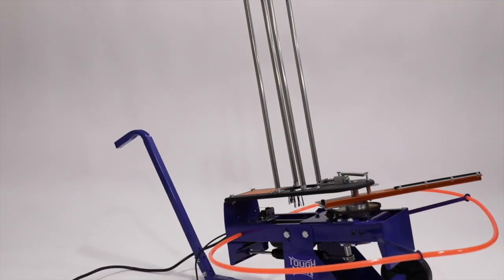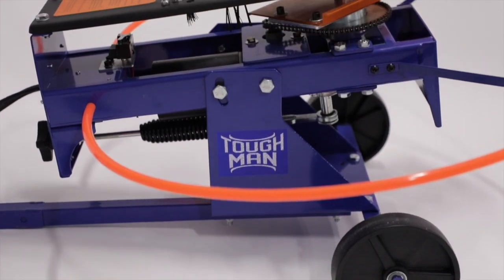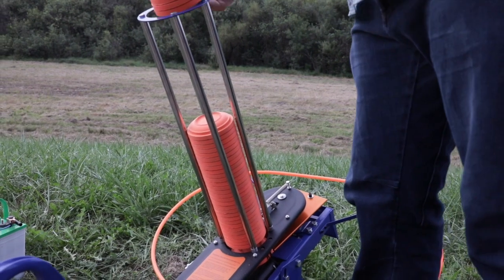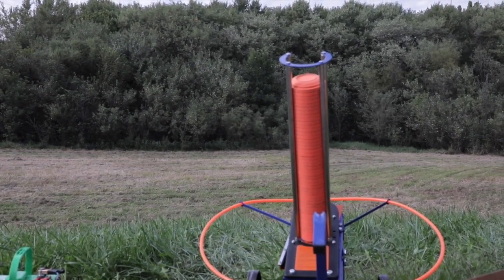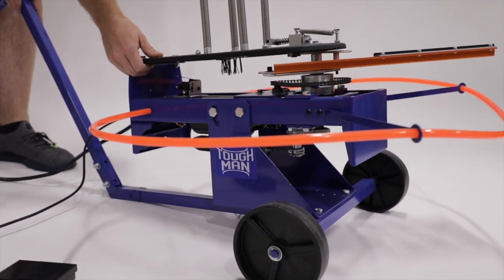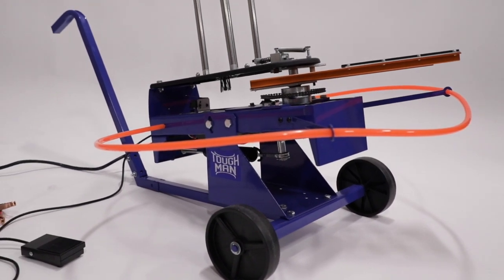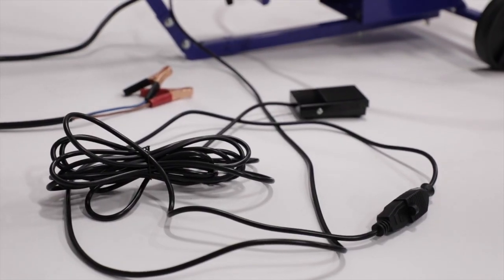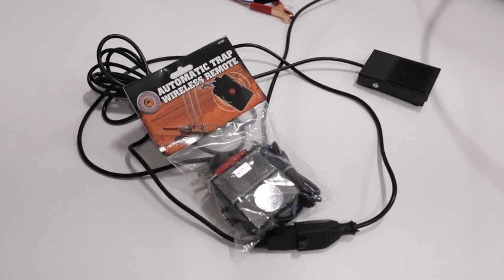Rogers Toughman Automatic Trap Thrower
Here's a quick look at our Rogers Toughman automatic trap thrower. We talk about some of the great features of this machine.